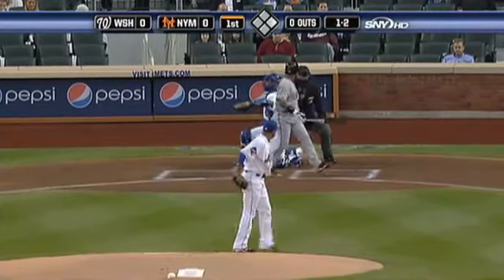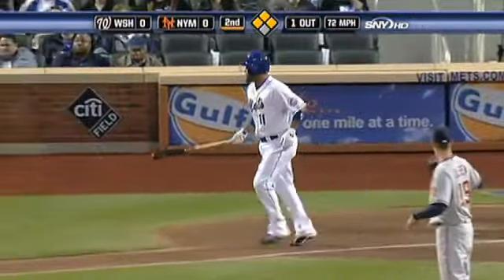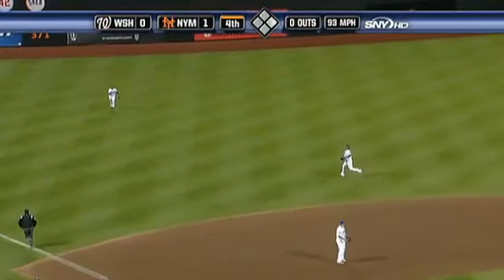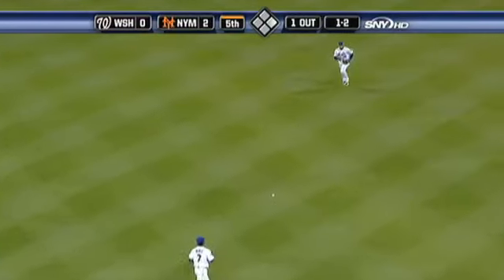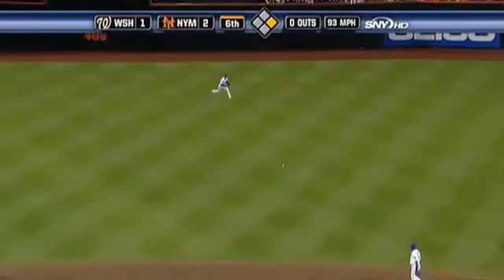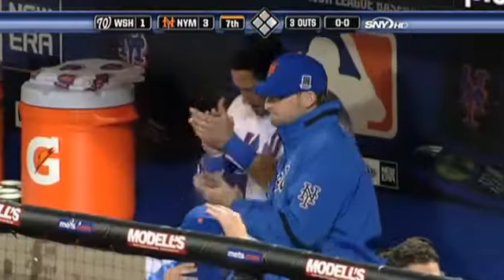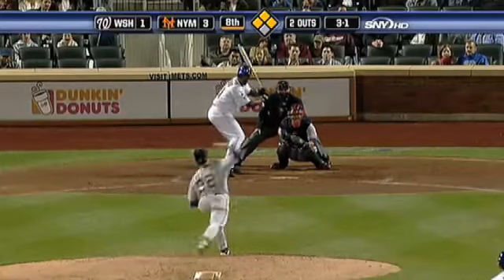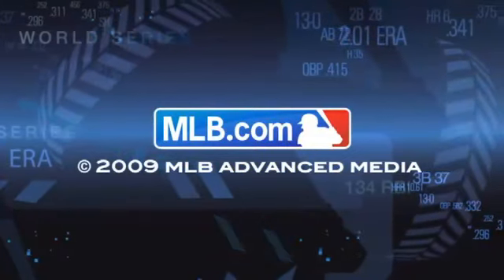2009/04/24 CG: Nationals @ Mets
Condensed Game: Nationals @ Mets